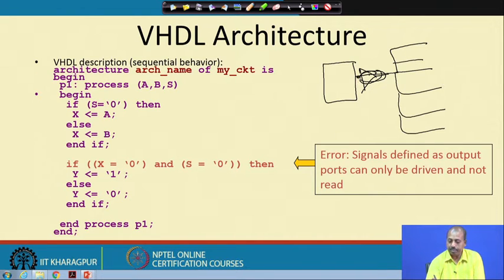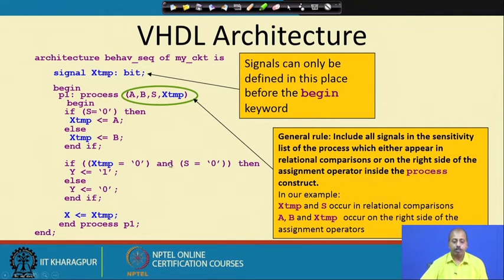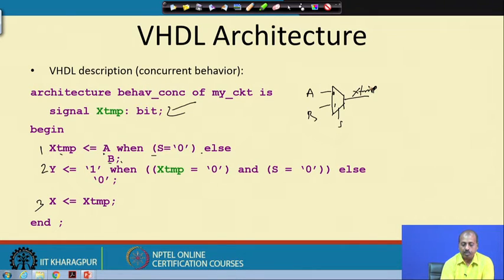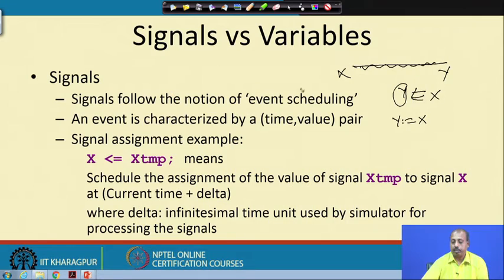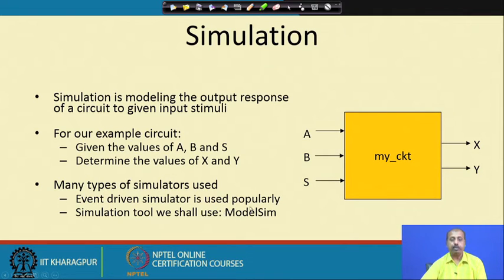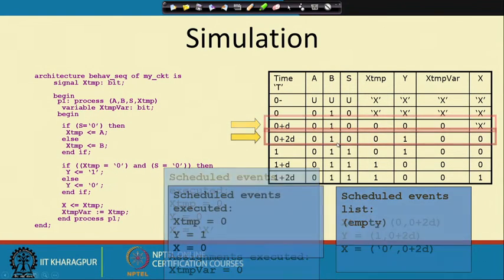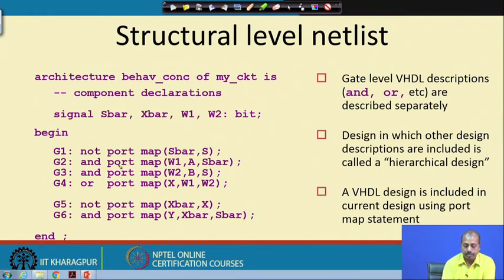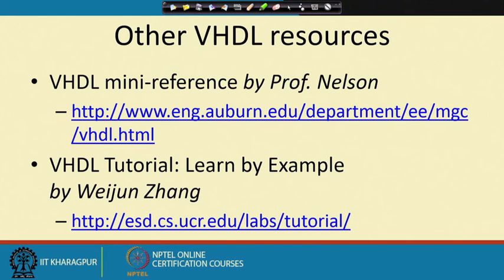Lecture 47: VHDL(Contd.)